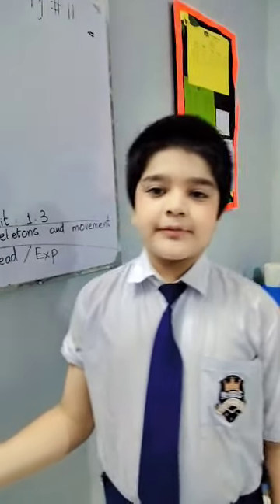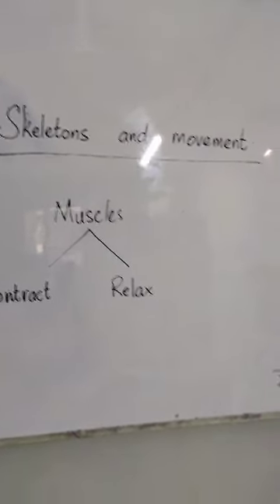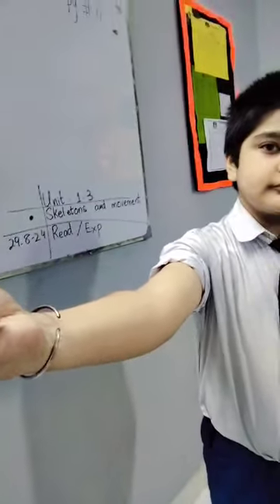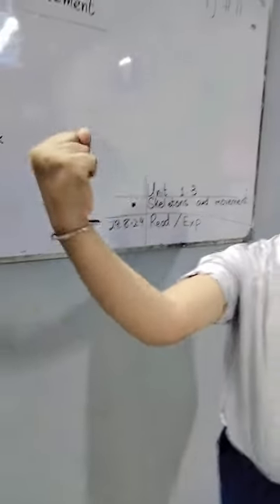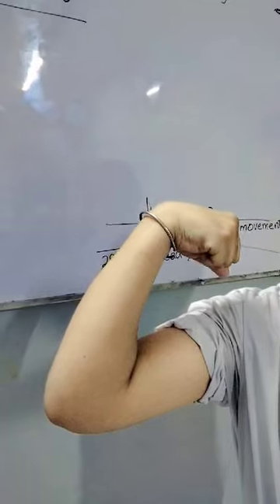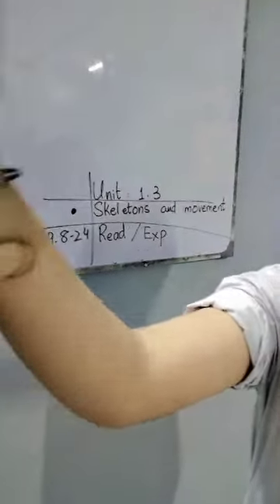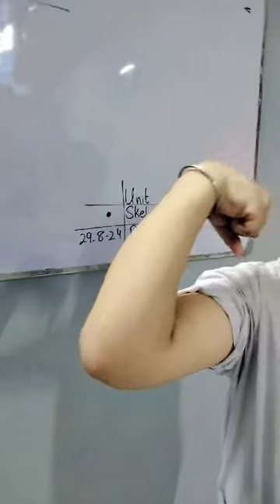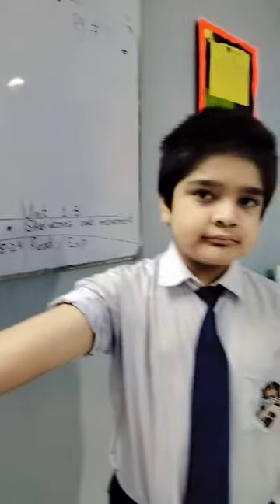August 29, 2024(2)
Topic: Exploring Muscle Contraction and Relaxation! 💪

Level: Junior IV

Watch our curious students demonstrate their understanding of muscle contraction and relaxation through interactive hand movements!

Aims of this activity-based learning

•Understand the concept of muscle contraction and relaxation
•Develop scientific vocabulary and communication skills
•Observe and record observations about muscle movement
•Apply knowledge to real-life scenarios and promote physical awareness

_Our students are flexing their knowledge and muscles!_